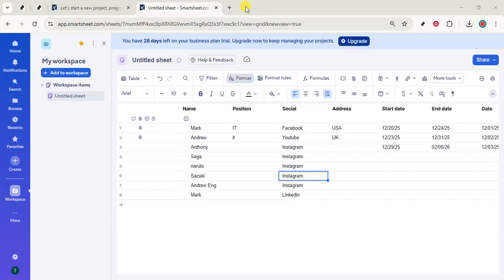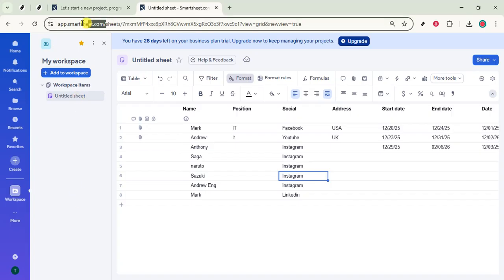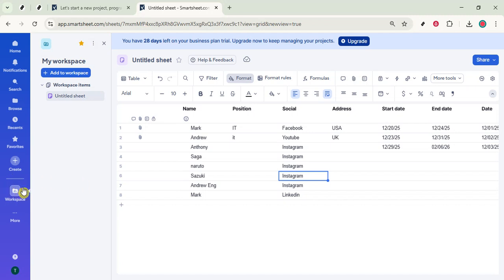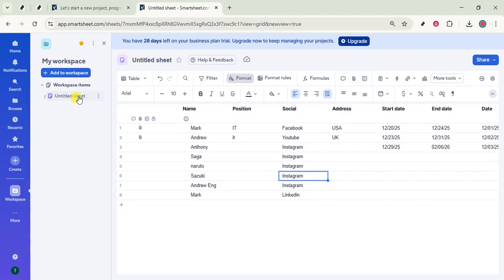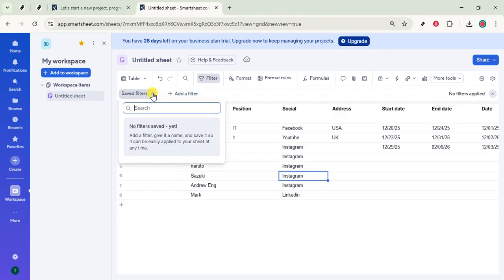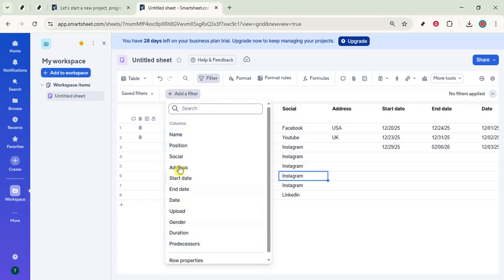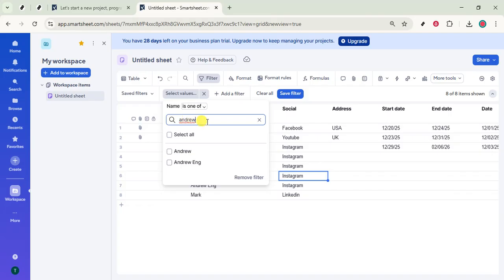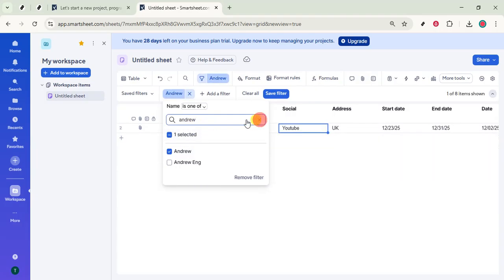How To Filter In Smartsheet (2026) (Best Method)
How To Filter In Smartsheet (2026) (Best Method) In this video, I’ll show you how to filter in Smartsheet using the best method in 2026. If you want to organize your data, view specific tasks, or manage your project sheets more efficiently, this beginner-friendly guide is perfect. You’ll learn how to apply filters in Smartsheet, filter rows and columns, set up filter rules, and manage project workflows easily. This tutorial works for Smartsheet project management, workflow, and sheet organization, helping you quickly find the information you need.